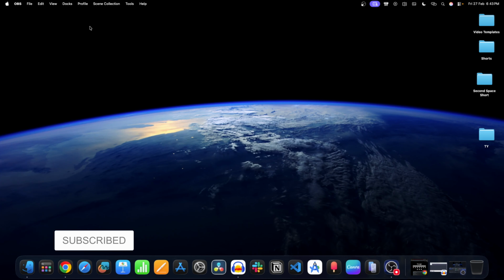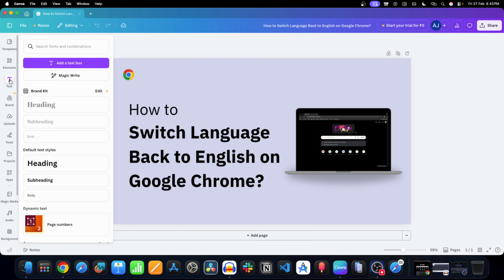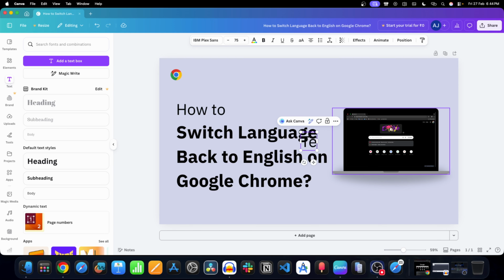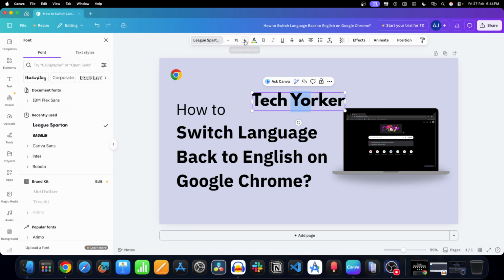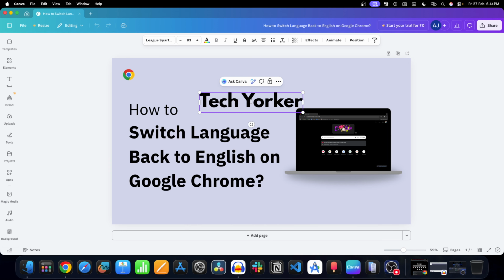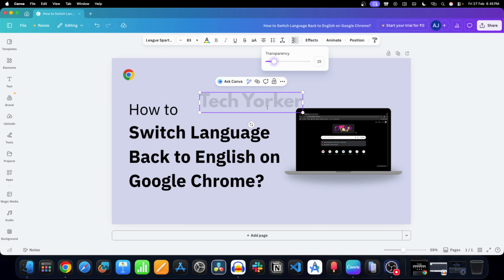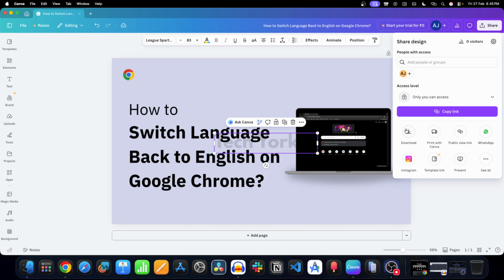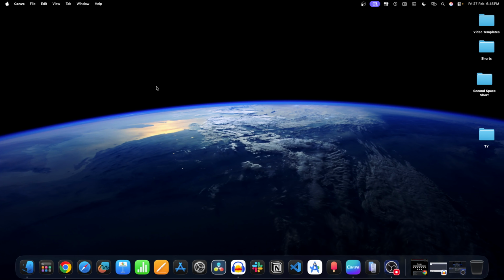How To Add Watermark In Canva - Step By Step